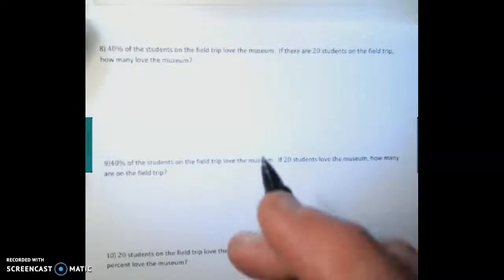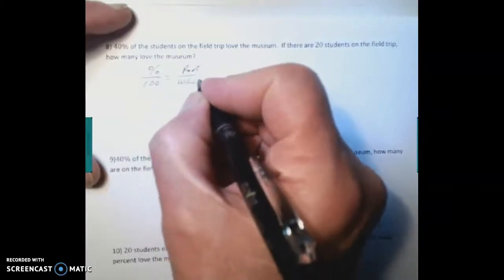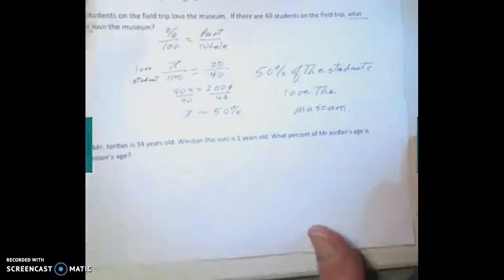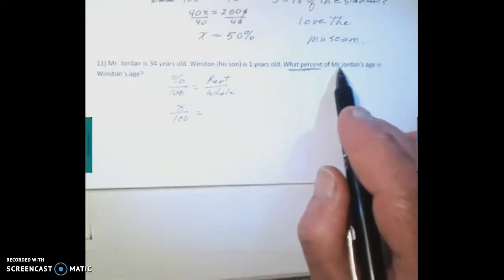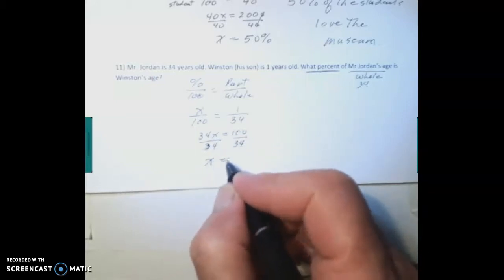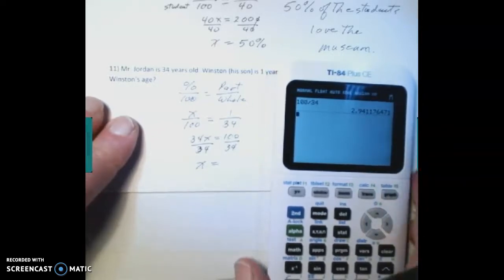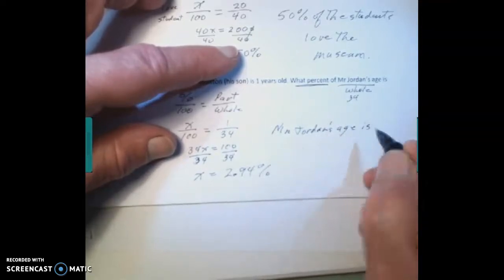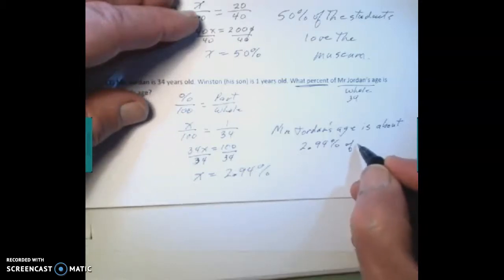Unit 6 Test Study Guide #8-11